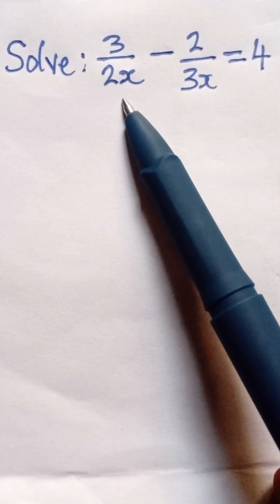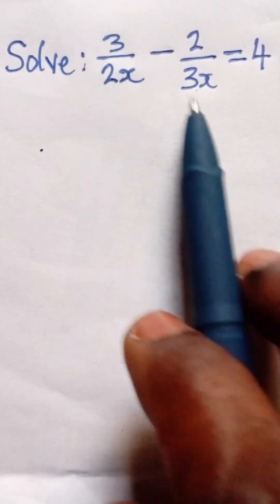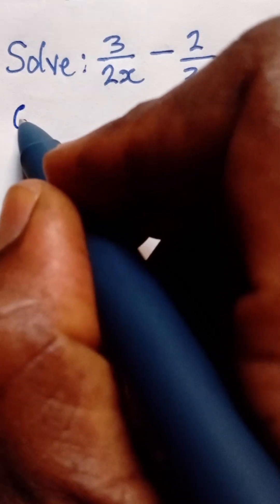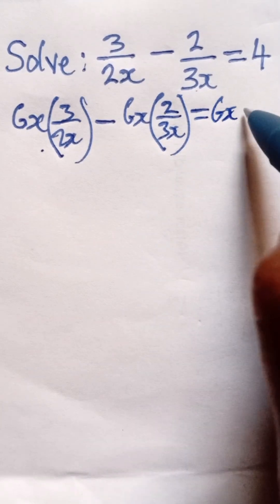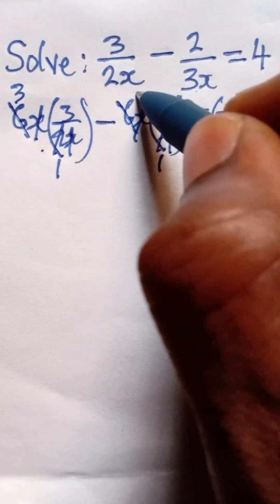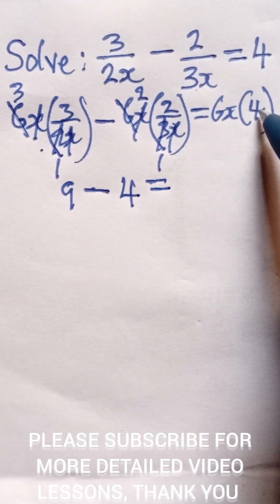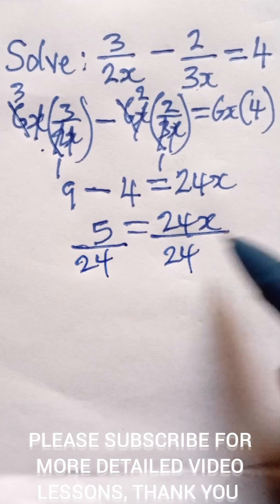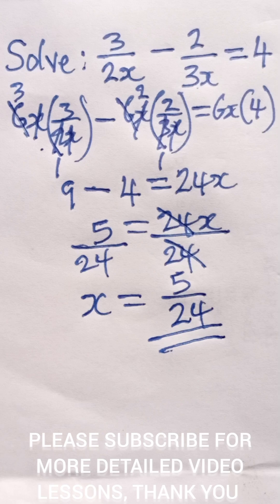28 November 2025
Master how to solve equations with fractions in under 2 minute! This quick math tutorial breaks down the steps you need for WAEC, JAMB, GCSE, SAT, and other international exams. Perfect for students who want fast, clear, and effective fraction equation solutions. Boost your math skills instantly with this short lesson!